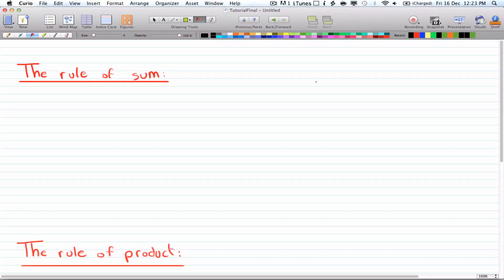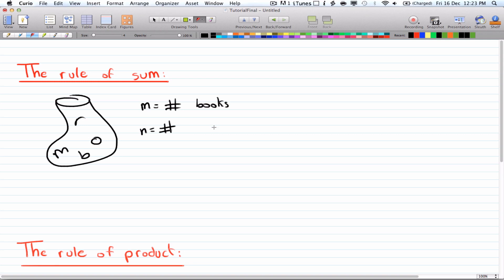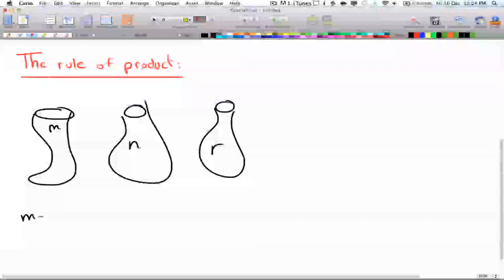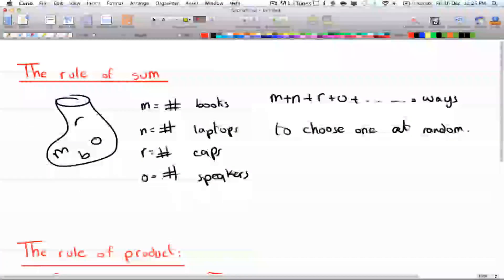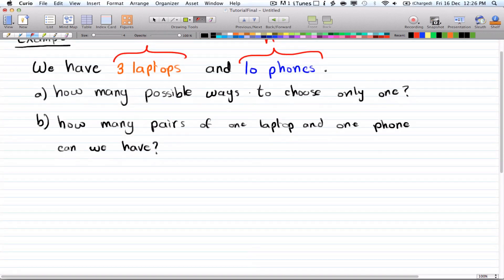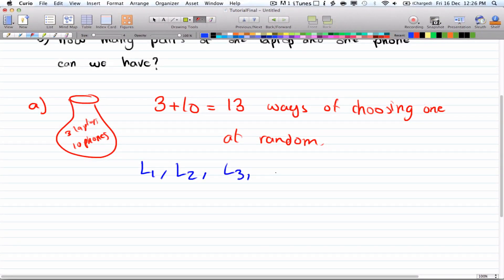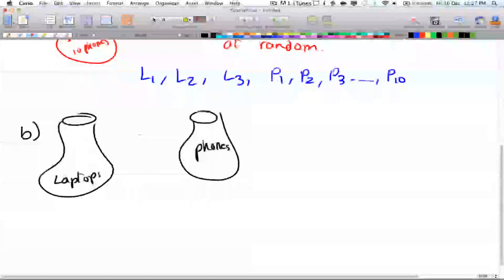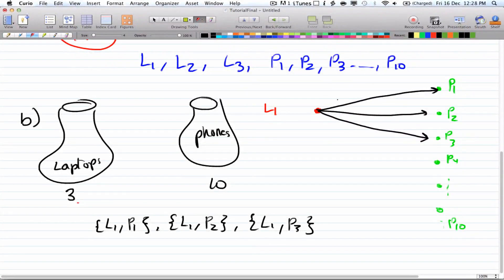Discrete Math 2 - Tutorial 1 - Rule of Sum and Product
First video for Discrete math 2.
Introduction to counting.
Rule of Sum and Product.